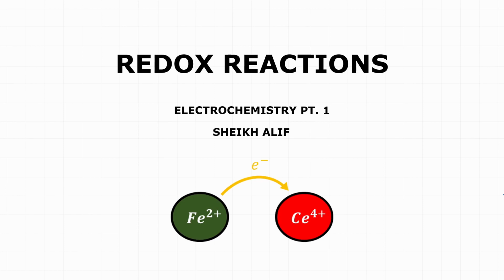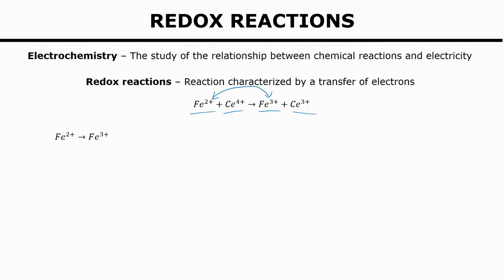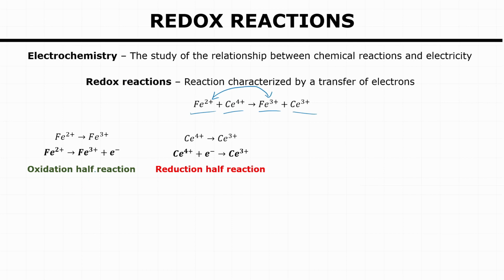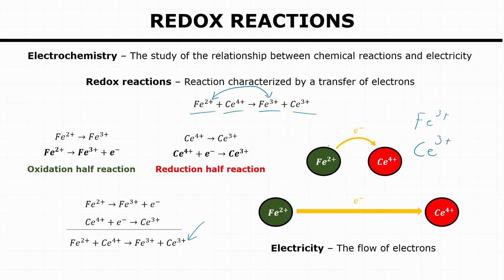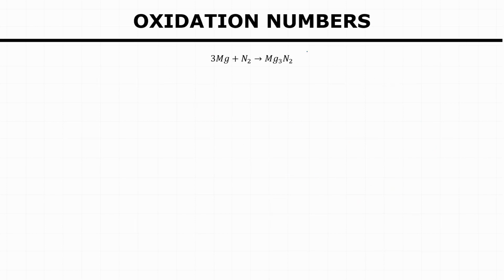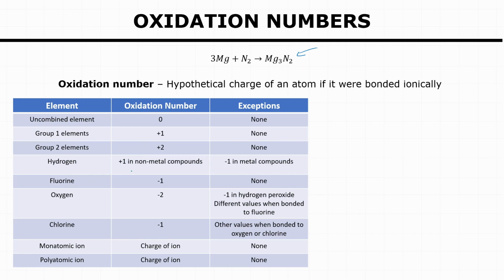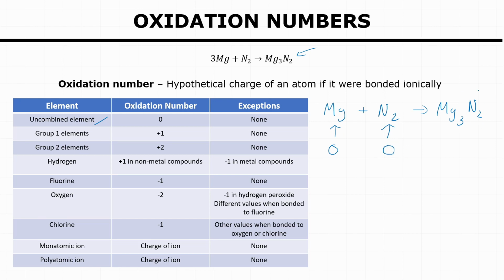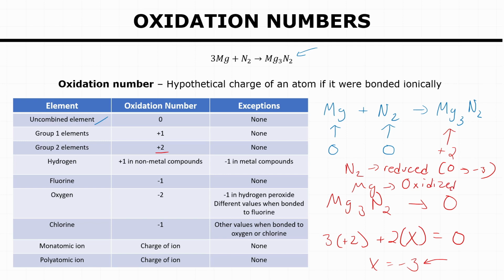Redox Reactions Explained - Electrochemistry Part 1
In this video, we introduce electrochemistry by talking about redox reactions and how to split them up into an oxidation half reaction and a reduction half  reaction. We also go over how to determine which species is being oxidized and reduced by looking at oxidation numbers.